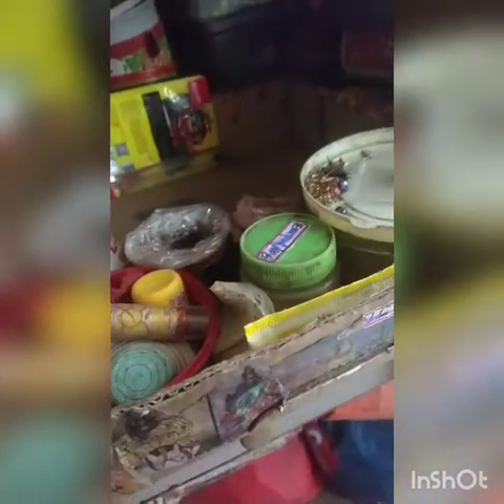part(2) grouping in Maths# example from real life 2 marks # Education# trainee for#குழு#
all student,s teachers# trainee for